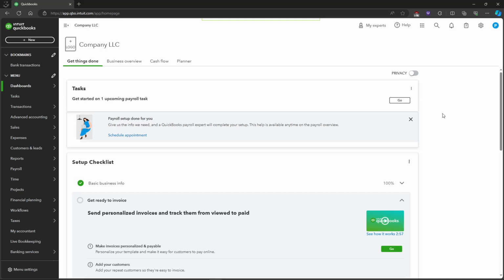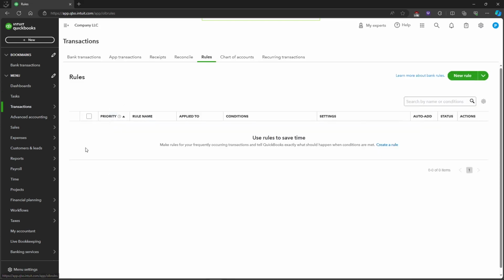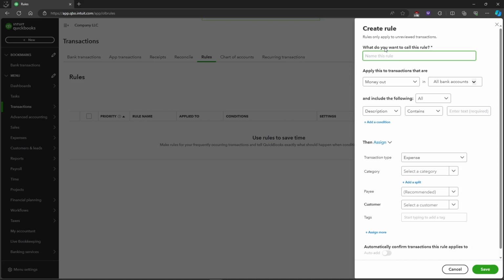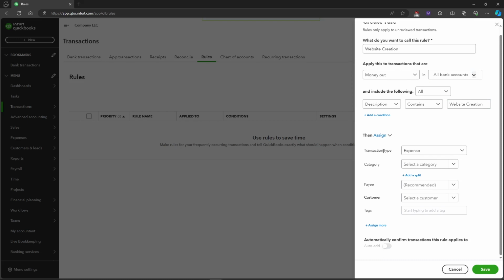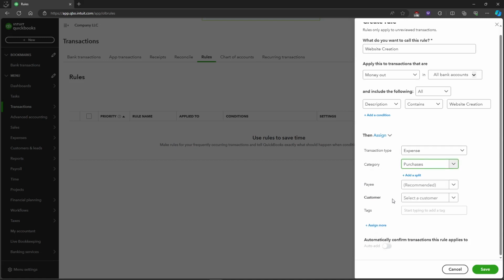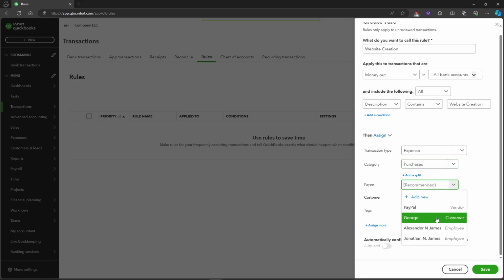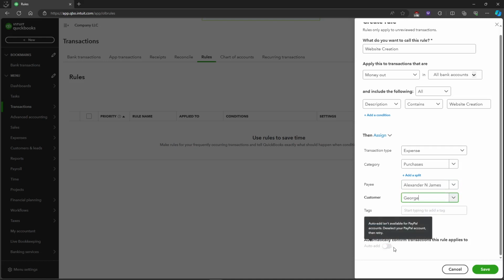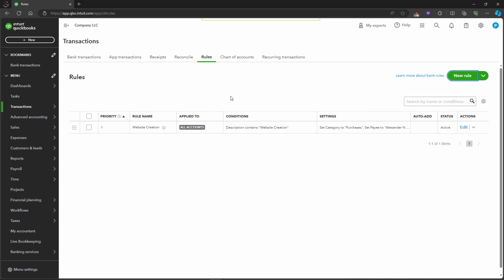How to Use Bank Rules in Quickbooks Online [QUICK TUTORIAL]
In this tutorial, I'll teach you how to use bank rules in Quickbooks Online.